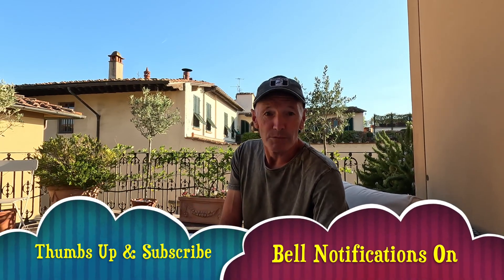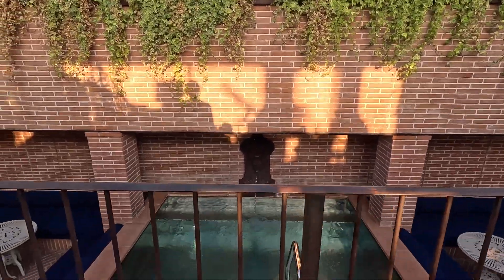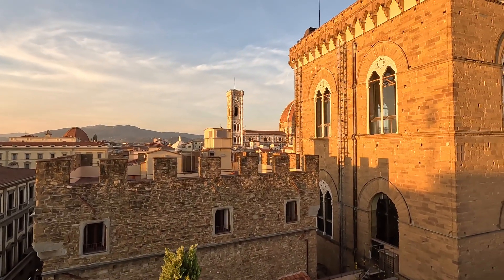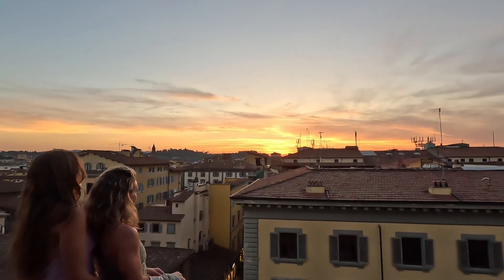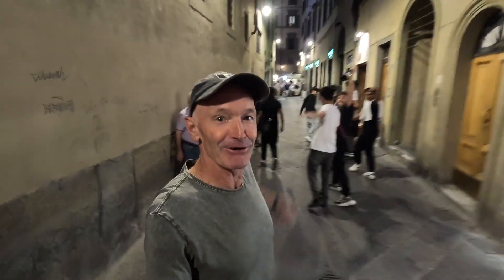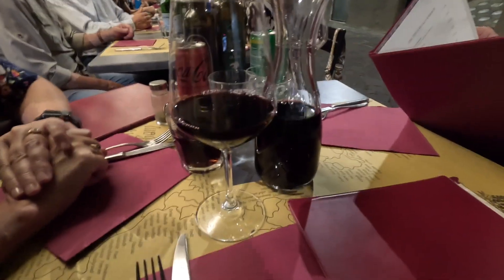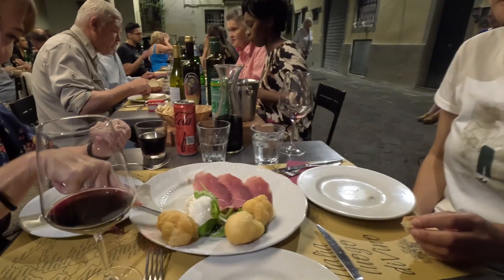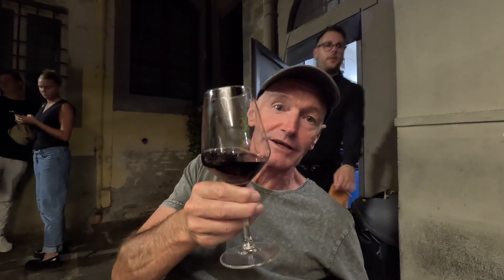Florence, Italy - A Roof Top Bar & 500 Year Old Restaurant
Expat Lifestyle with Badds.

This video presents a lovely evening that was enjoyed, firstly, at a Roof Top Bar followed by the experience of dining at an authentic restaurant in the heart of Florence.

Please provide feedback or ask questions in the comment section below.

Contents of this Video – Time Codes

0:00    Intro
1:08    Walk to the Roof Top Bar..
2:31    Angel Roof Top Bar
6:46   Walk to the Trattoria del Pennello
8:41   Enjoying Tuscan food and wine at Trattoria del Pennello
13:01   Conclusion

Florence, Italy, is known for its beautiful rooftops, and the many bars and restaurants in the city that offer stunning views of the historic skyline and landmarks.

Some rooftop bars take reservations and some rooftop bars are first come, first serve. I suggest making a reservation in advance for each of these rooftop bars, unless otherwise noted. Several of these are extremely popular spots and book up in advance.

ANGEL Rooftop & Dining is located on the roof terrace of Hotel Calimala, spectacularly situated just minutes from the Duomo in one direction and the Ponte Vecchio in the other.  In winter, diners eat inside the warm, brick-walled L-shaped indoor space. In summer, however, two terraces afford surreal views across to Giotto's Bell-tower and the crenellations of the Palazzo Vecchio.

So, make your reservation and if you don’t get prime seating, go up to the terrace and take a few photos anyway.

Located in: Hotel Calimala
Address: Via Calimala, 2, 50123 Firenze FI, Italy

Trattoria del Pennello is a well-known and historic trattoria located in the heart of Florence. It is a charming and traditional Italian restaurant that has been serving locals and tourists for many, many years.

Trattoria del Pennello offers a cozy and rustic ambiance that embodies the classic Tuscan trattoria style. The interior typically features exposed brick walls adorned with paintings and memorabilia, creating a warm and inviting atmosphere. There is also an atmospheric piazza whereby meals can also be enjoyed.

The trattoria serves traditional Tuscan and Italian cuisine, focusing on hearty, home-cooked dishes. You can expect to find a variety of pasta dishes, such as pappardelle with wild boar sauce or ribollita (a hearty Tuscan soup). Main courses may include succulent Florentine steaks, osso buco, and various seafood options. Trattoria del Pennello is also known for its extensive wine list, offering a selection of local Tuscan wines to complement your meal.

Trattoria del Pennello has historical significance in Florence with its foundation dating back to the 16th century.  It is often frequented by locals and is a popular spot for those looking for an authentic dining experience. The name "Pennello" means "paintbrush" in Italian, and it is said that the trattoria was once a gathering place for artists and painters, such as Michelangelo.  Wow.

Address: Via Dante Alighieri, 4/r, 50122 Firenze FI, Italy

If you have any thoughts, questions, or previous experiences regarding Florence and Roof Top Bars or have a great restaurant recommendation then please provide this feedback to me via the comments section below.

It is also greatly appreciated if you can click ‘like’ as this will help make this video to be more visible to others.

I hope you enjoyed this episode in Florence.

Ciao